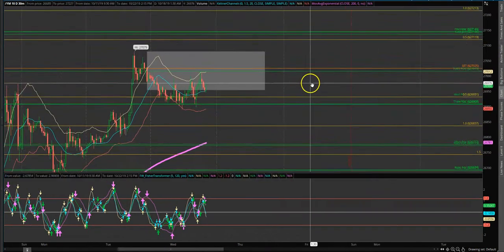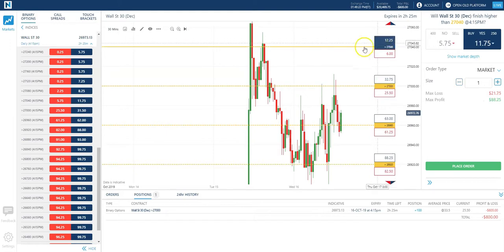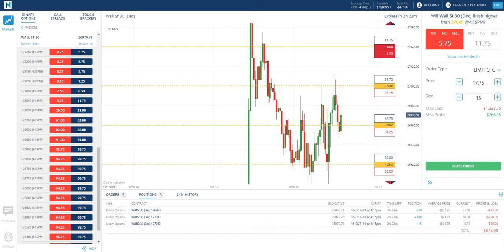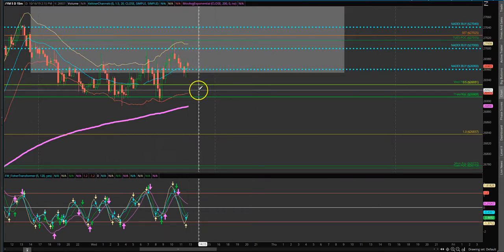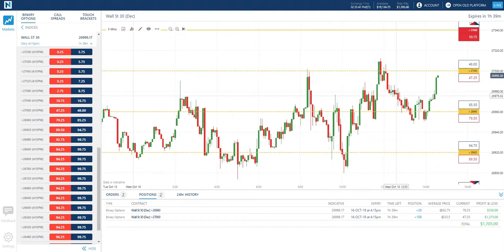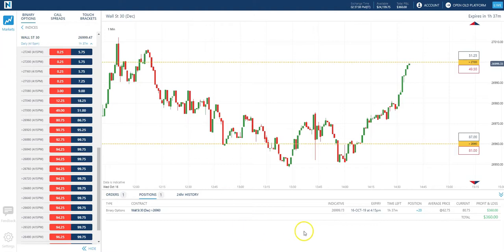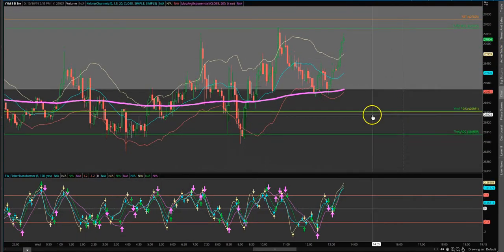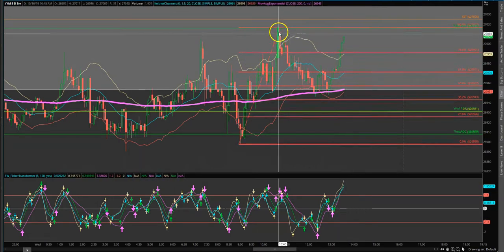NADEX Trade of the Day! (DOW JONES) Thriving Bull! October 16, 2019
We decided to trade the DOW JONES today based off of the 80% rule of the VABox from VAL to VAH